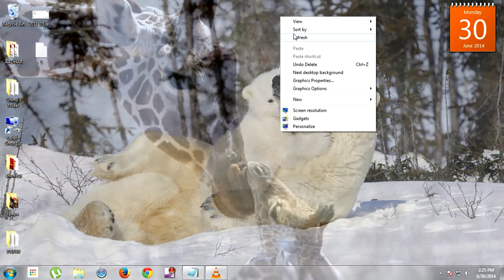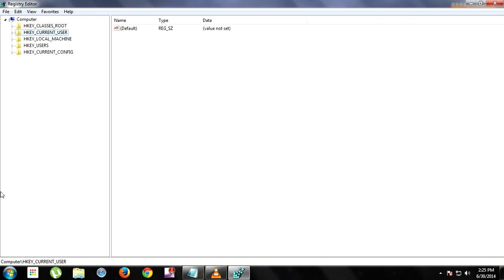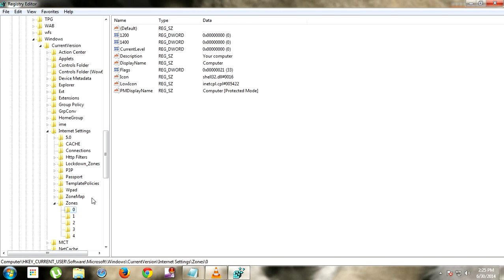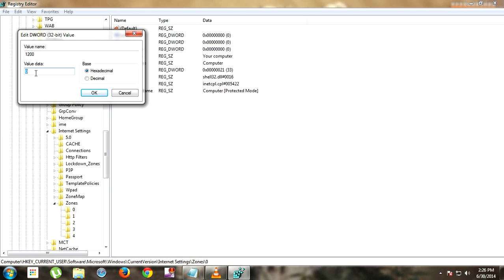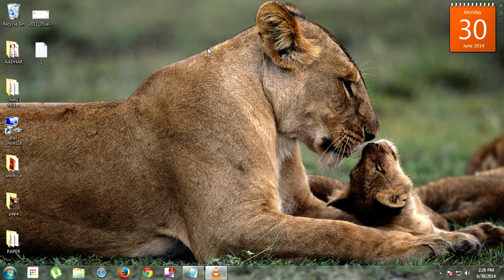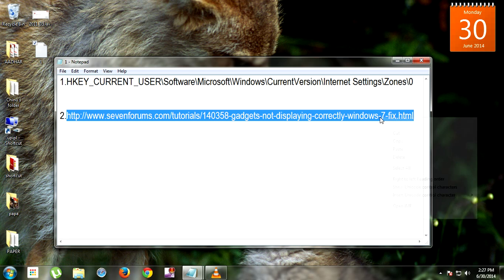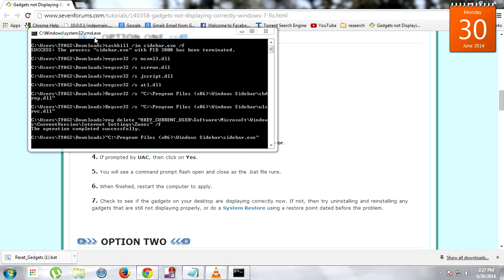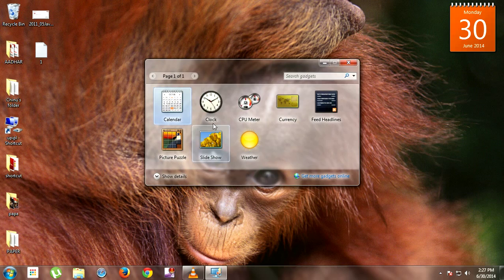How to resolve gadgets[error application not found or gadgets getting black]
1st method:
  regedit path:-HKEY_CURRENT_USER\Software\Microsoft\Windows\CurrentVersion\Internet Settings\Zones\0